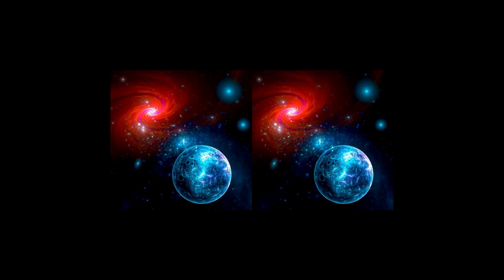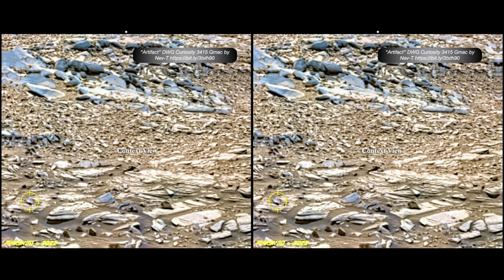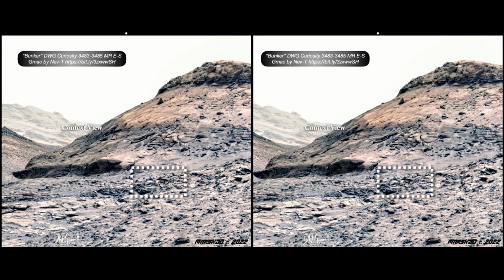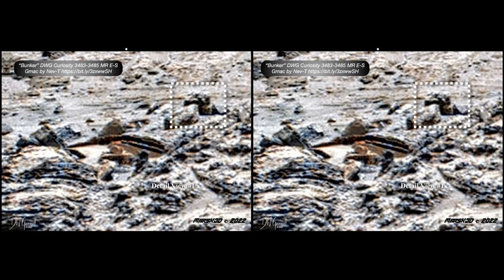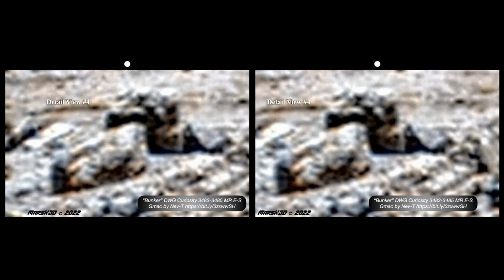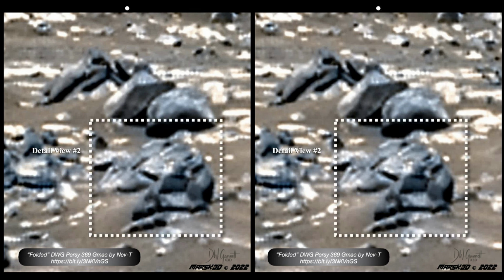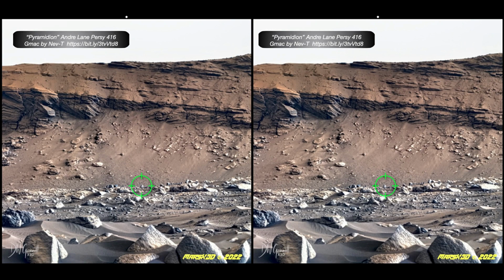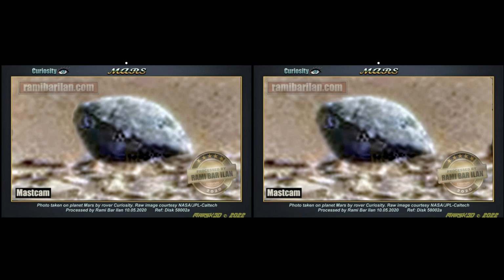"THE EVIDENCE" Episode #128 - Bunkers, artifacts, OOGI's and another Ben-Ben!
THE NEXT DIMENSION IN CUTTING-EDGE ANOMALIES!

Thank you for your support at PayPalMe

It all lets me know whether to continue or not!

Thanks - Dave
MarsX3D

LINKS:

Marsfam.net

“Bridge” Benjamin Waite MRO Google Mars 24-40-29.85N 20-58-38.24 W

Many thanks to “Cozy Rain” for their beautiful spaceship ambience videos.   - they are the BEST!